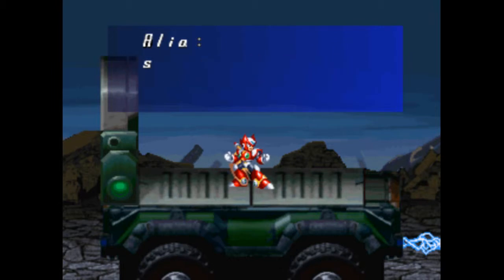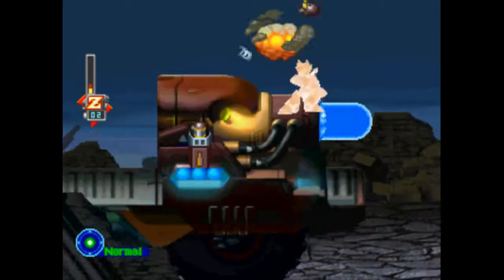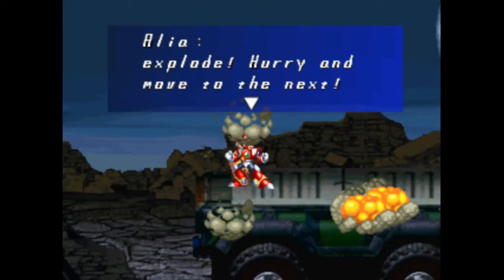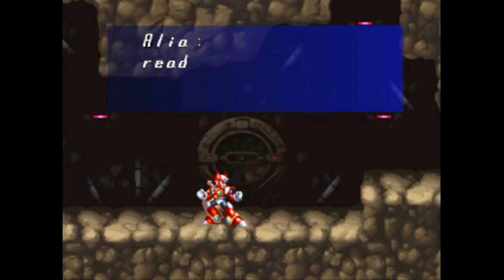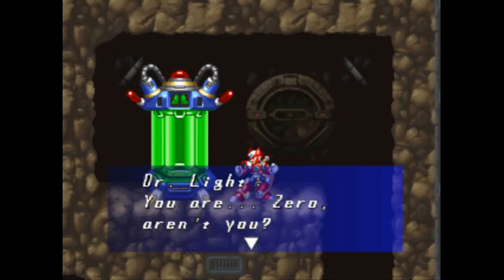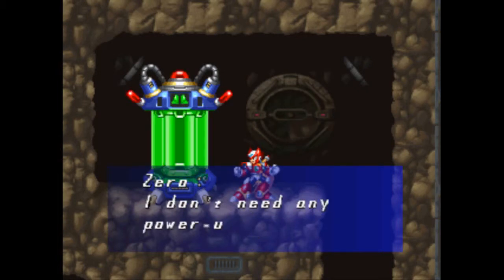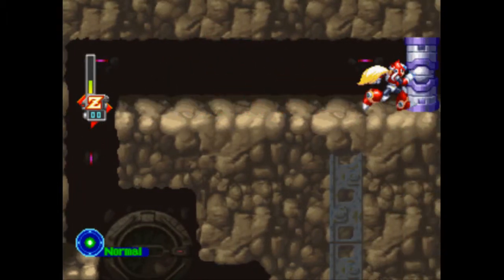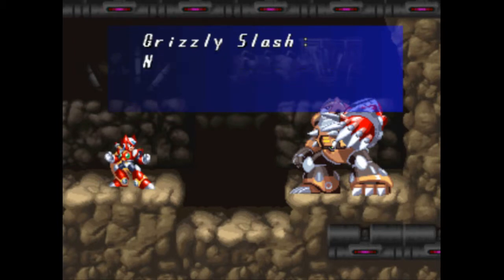Megaman X5 Playthrough- Episode 2- vs Grizzly Slash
Welcome to our playthrough of Megaman X5. In today's episode, we will facing off against Grizzly Slash.

Help to regain the 15 subs gone when the first channel was deleted and make it to 50.